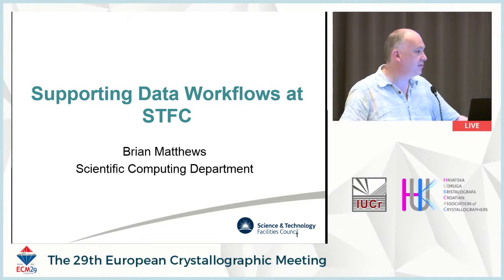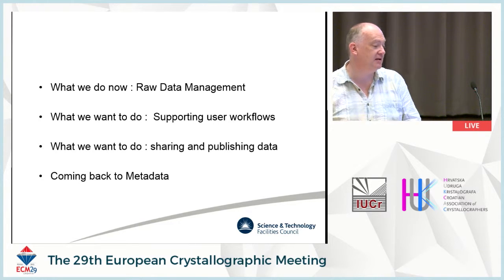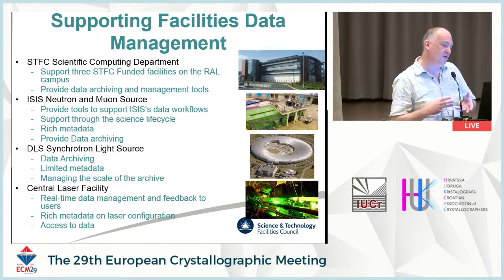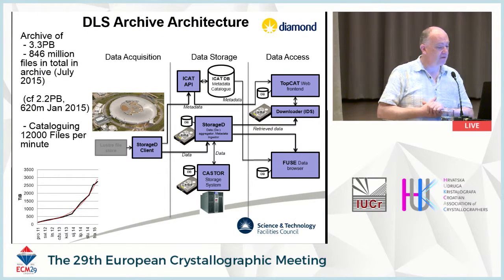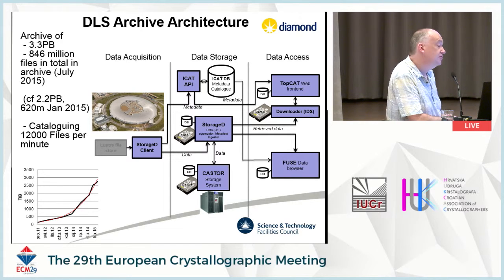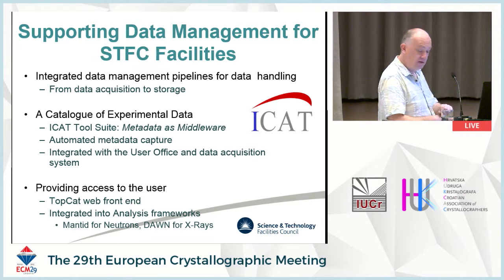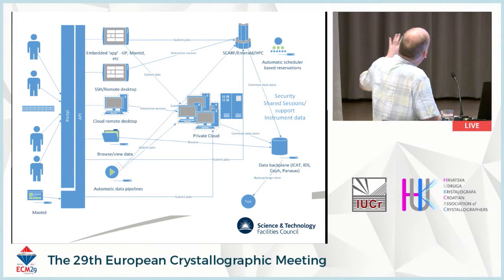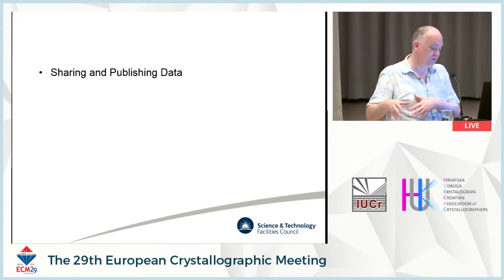Supporting Data Management Workflows at STFC. Brian Matthews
STFC has developed a systematic approach for managing and archiving data generated from its large-scale analytic facilities, which is used with variations by the ISIS Neutron Source, the Diamond Light Source and the Central Laser Facility. This is centred around the ICAT experiment metadata catalogue. The ICAT acts as a core middleware component recording and guiding the storage of raw data and subsequent access and reuse of the data; it has evolved into a suite of tools which can be used to build data management infrastructure. In this talk, I shall describe the current status of the ICAT. The data rates and volumes generated from facilities are ever increasing and experimental science is becoming more complex. This is presenting challenges to the user community in accessing, handling and processing data. I shall describe some approaches to these problems and consider how we are exploring further support for data analysis and publication workflows within a large-scale facility. Finally, I shall consider how we might develop metadata to capture and share this information across communities.